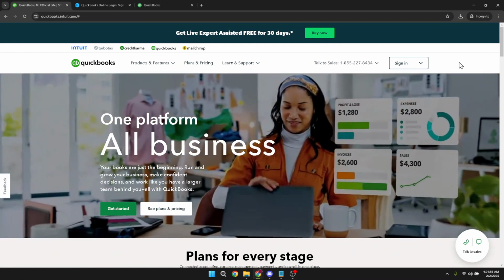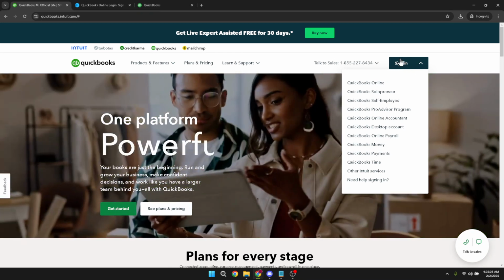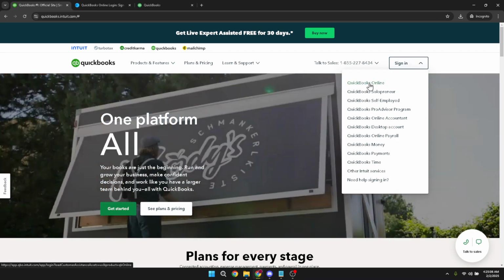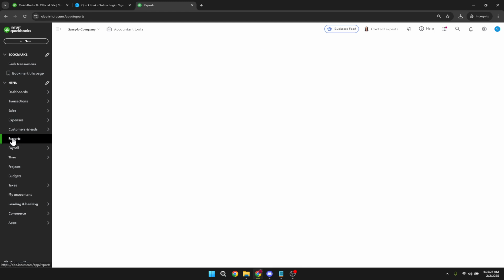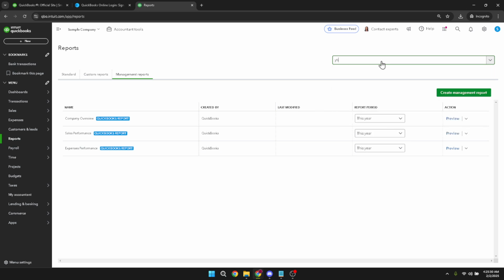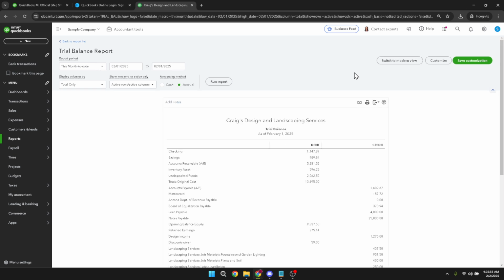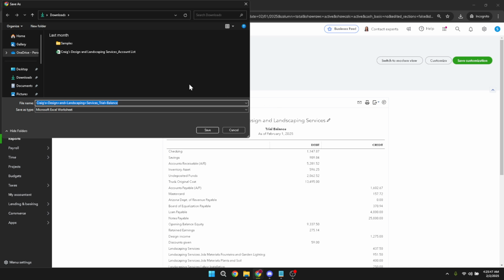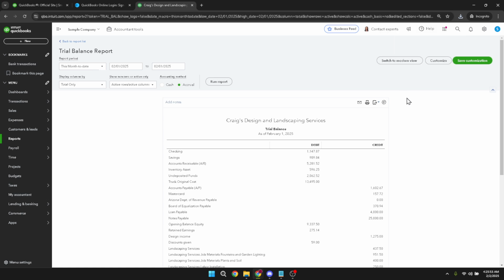How to Extract Working Trial Balance From Quickbooks Online (Full 2025 Guide)